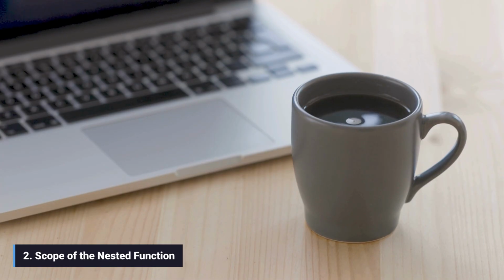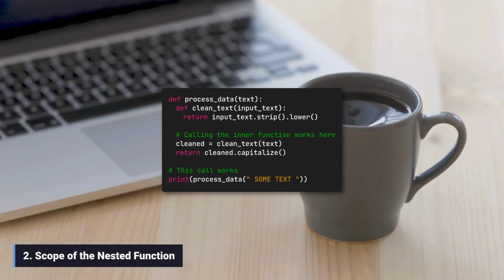[Python for Beginners]: 12.08. Functions: function inside another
Chapters:
00:00:26 1. Defining the Nested Function
00:00:52 2. Scope of the Nested Function
00:01:19 3. Accessing Outer Variables (Closure)
00:01:37 Summary